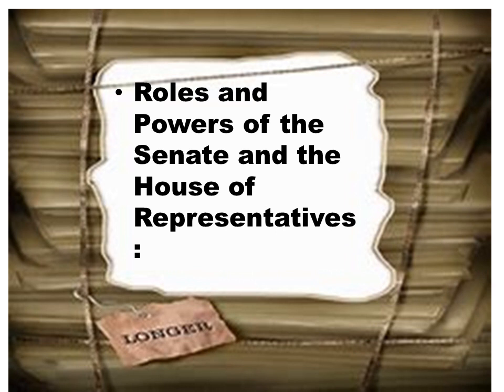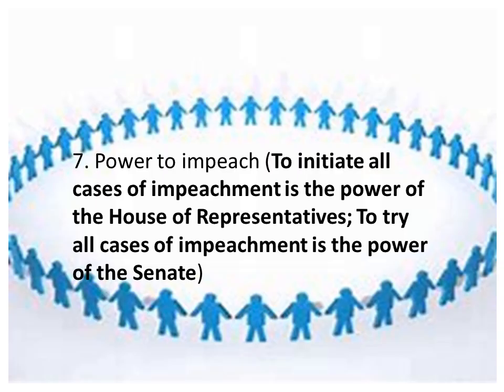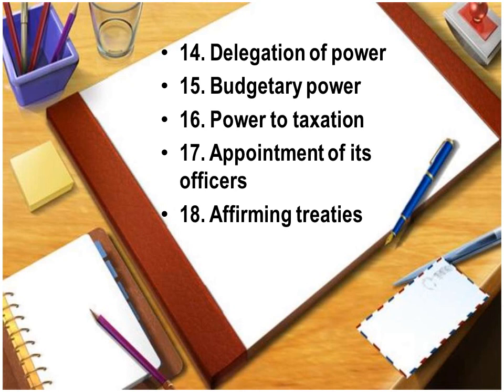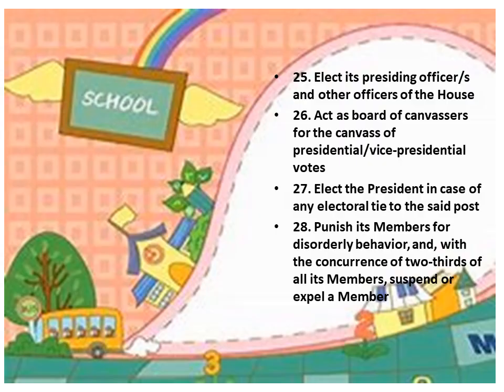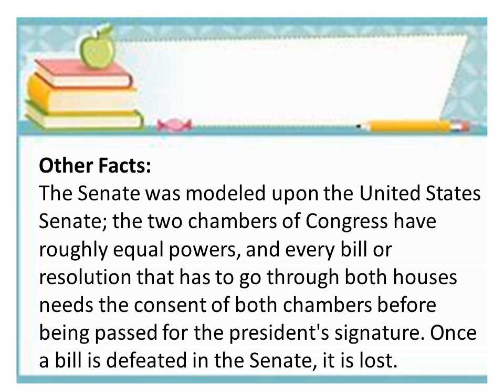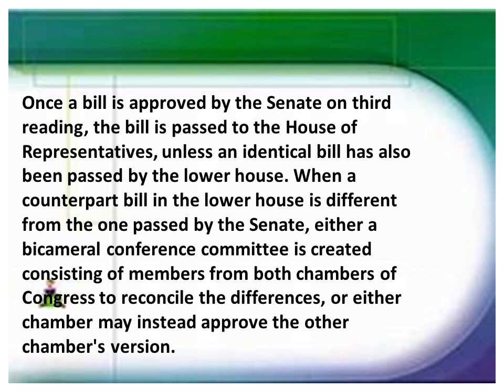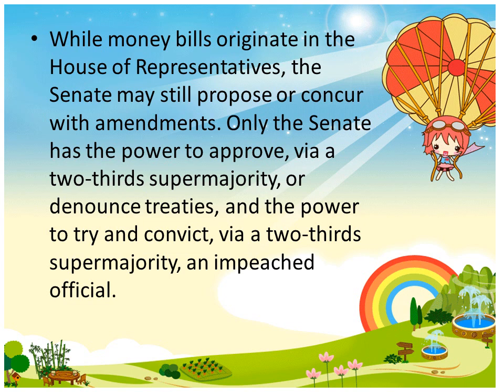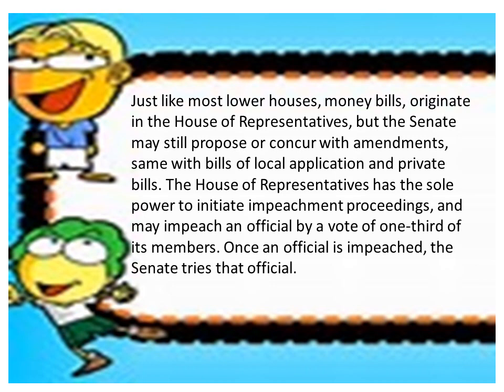PPG 12 4 4Q VIDEO